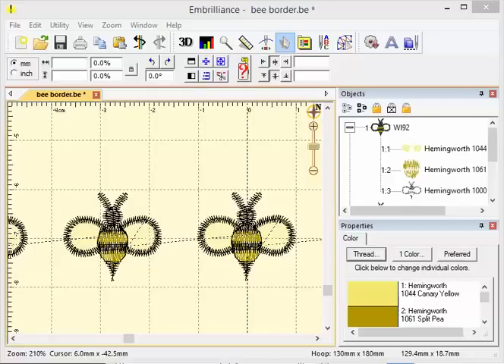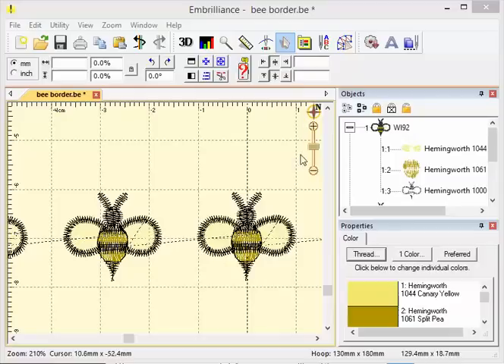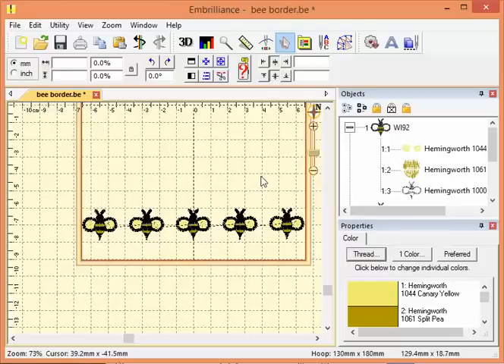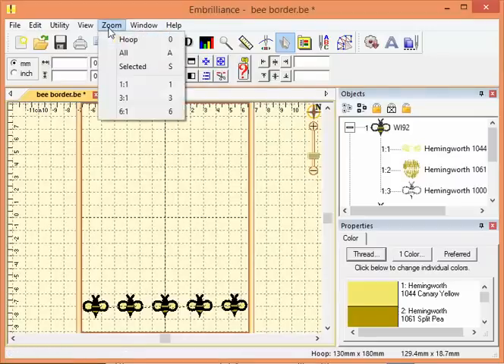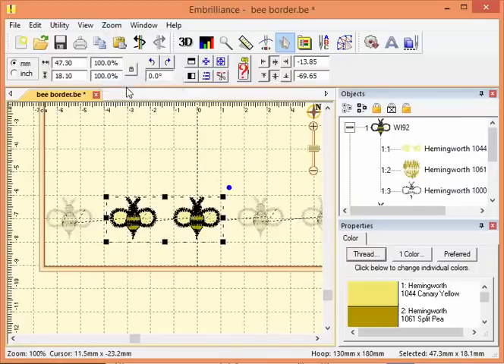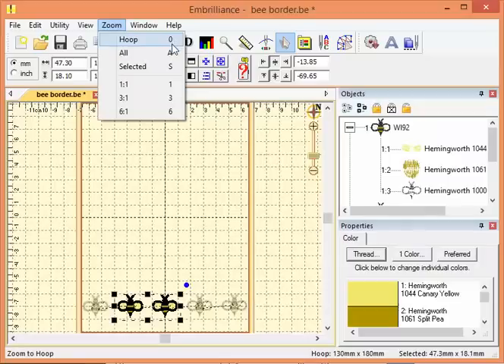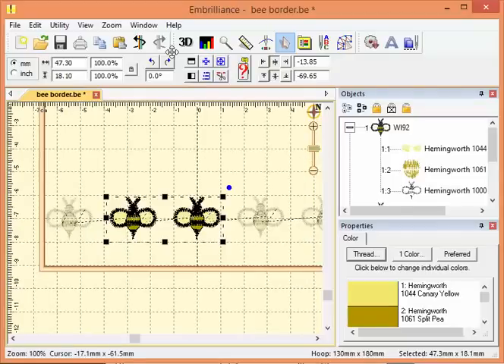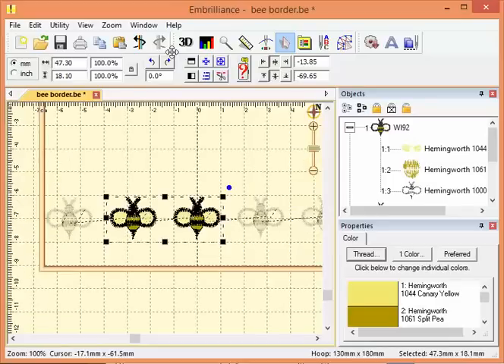Zooming in Embrilliance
Quick video shows the different ways to use the screen zoom feature in the Embrilliance Platform.